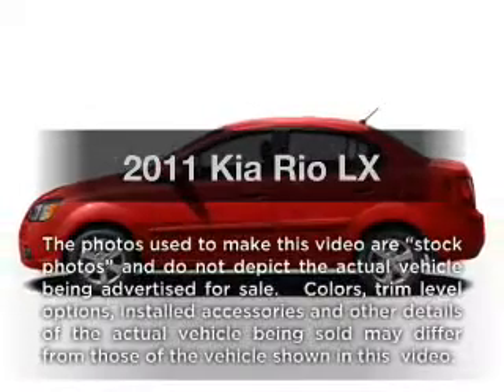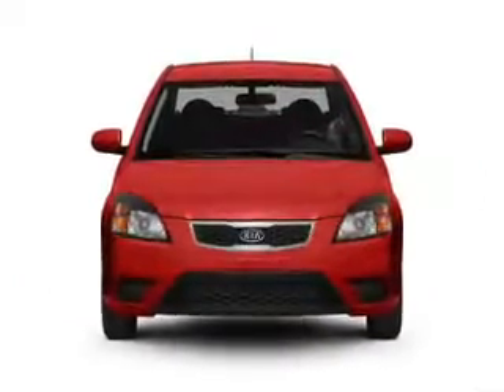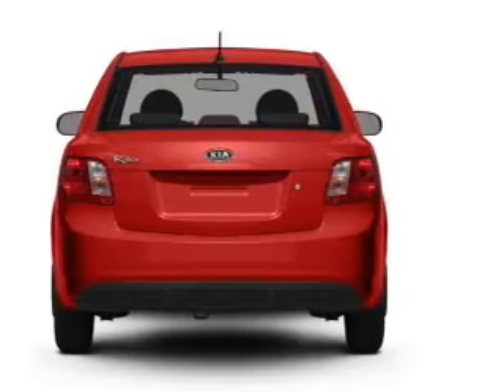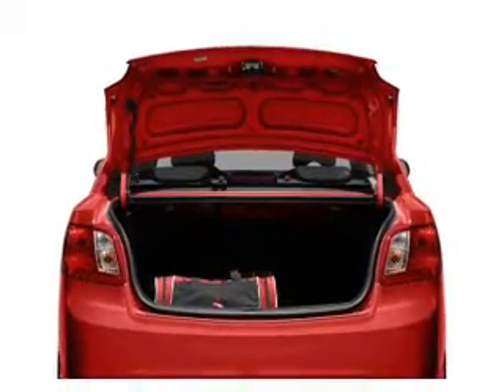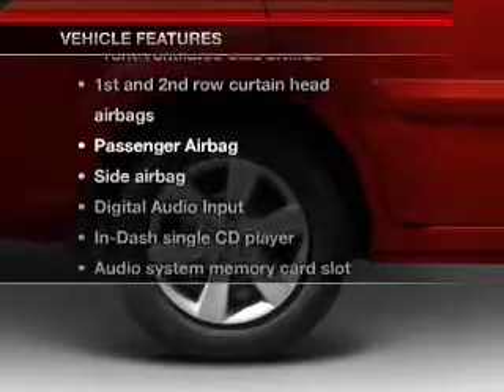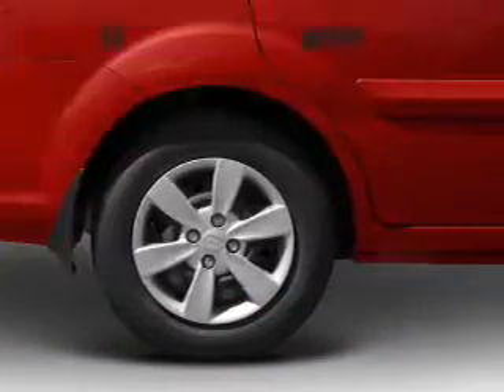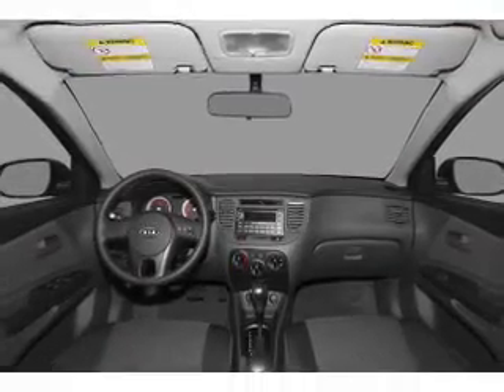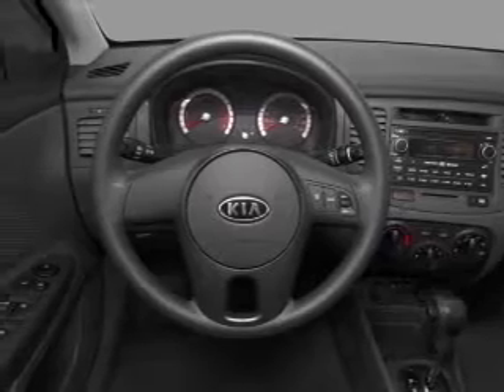2011 Kia Rio - Longwood FL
Year: 2011
Make: Kia
Model: Rio
Trim: LX
Engine: 1.6 liter inline 4 cylinder 16 valve
Transmission: 4-Speed Automatic
Color: Tropical Red
Mileage: 21010
Address:
615-625 N Hwy 17-92